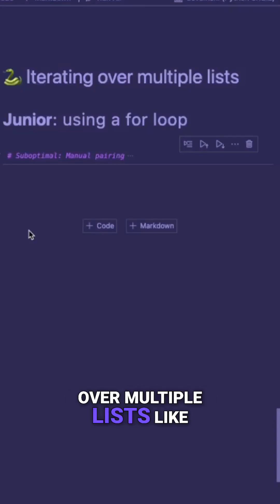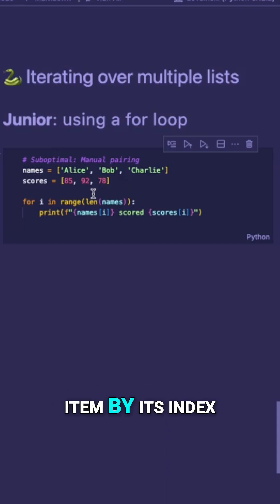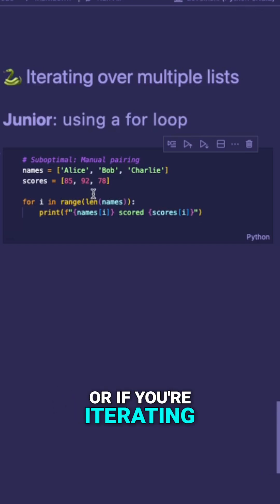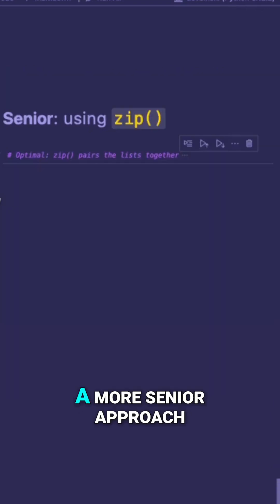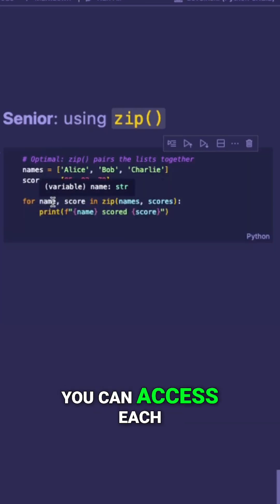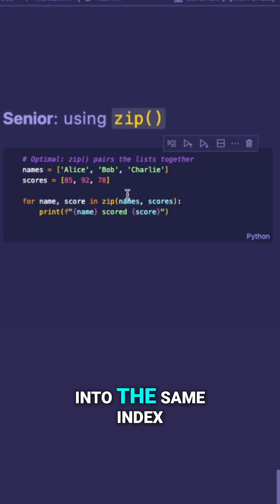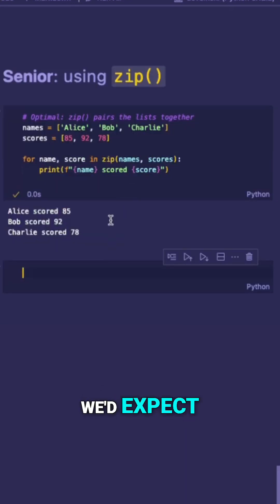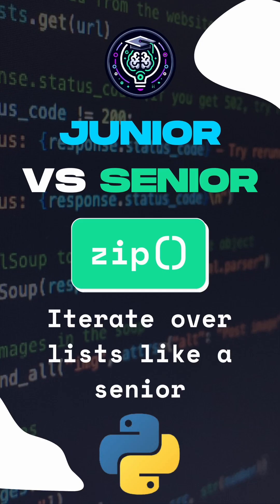Junior vs Senior: mastering zip in Python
Ever wondered how the zip() function stacks up against manual iteration in Python? In this short, I break down the differences, show real-world examples, and explain why zip() can save you time and make your code cleaner. Whether you're new to Python or just looking to refine your skills, this quick comparison has you covered